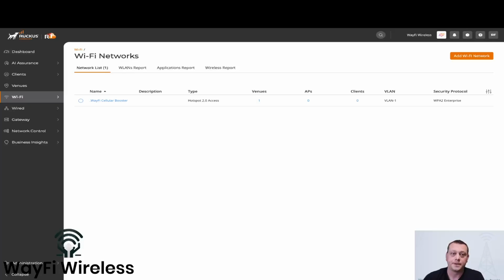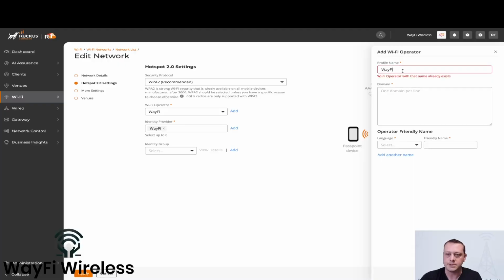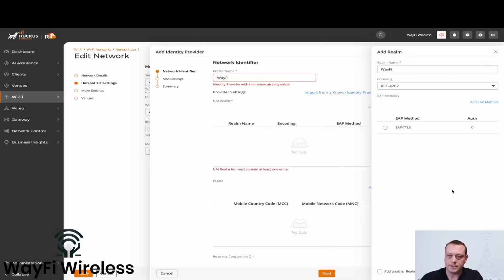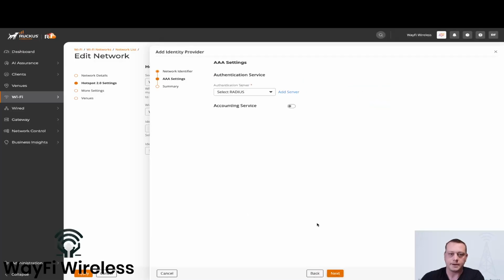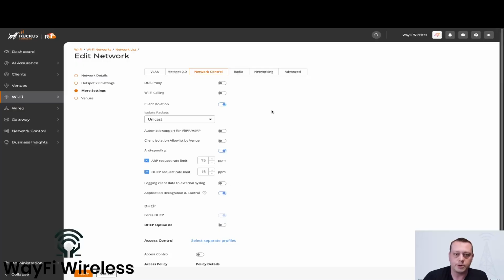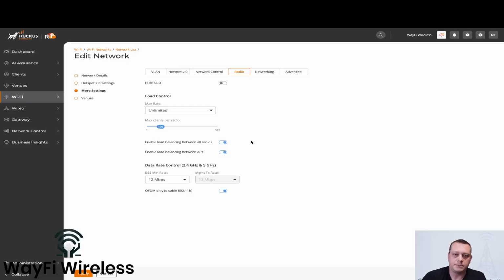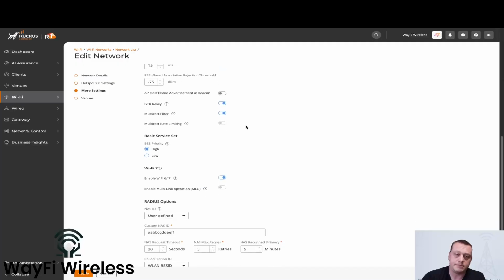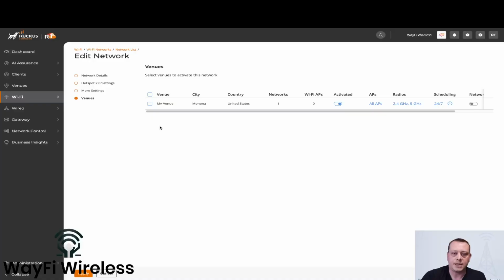Ruckus One Carrier Offload Setup with Hotspot 2.0, OpenRoaming, and Passpoint | WayFi Wireless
In this video, we walk through configuring Ruckus One for carrier offload using Hotspot 2.0, OpenRoaming, and Passpoint. Learn how to set up identity providers, Wi-Fi operator profiles, RADIUS servers, and key tuning parameters like DTIM intervals and proxy ARP.

Our Favorite APs for Carrier Offload:
General Purpose AP (Alta Labs AP6 Pro)
General Purpose OutDoor AP (Alta Labs AP6 Pro Outdoor)
Out Door Long Range AP (Cambium XV2-2T1 Directional Variant of 2T0)